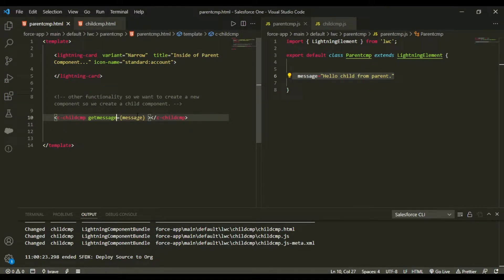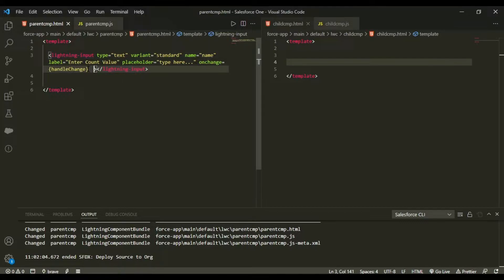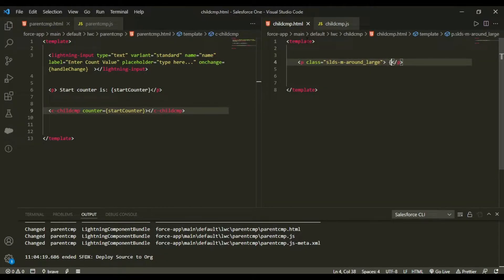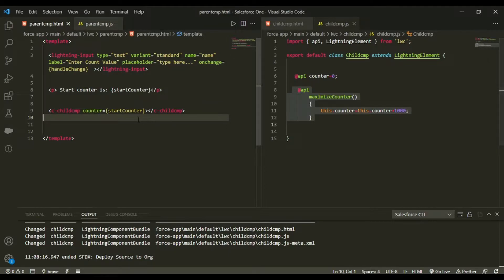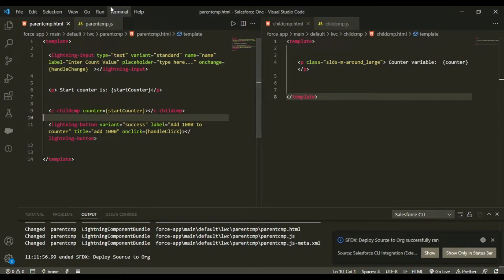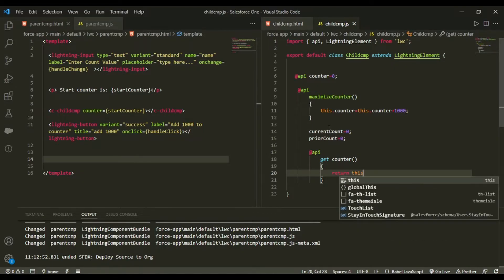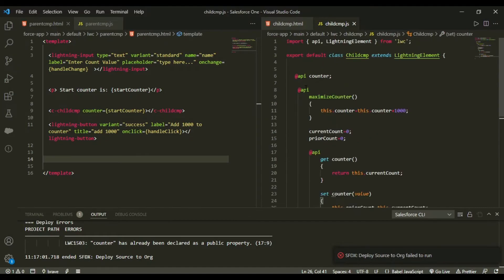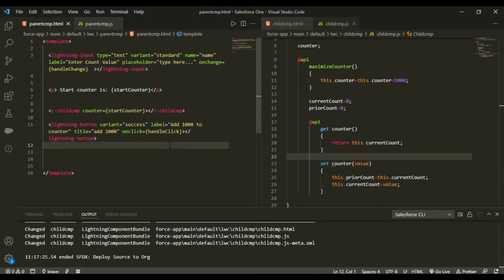Parent to child Communication in LWC Part 2 || Salesforce Lightning Web Components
Hello and welcome to Lightning web component series, In this video we are going to learn about Communication between elements and we would be starting from Parent to Child Component.
Communication between components in LWC, How do you communicate between two components in LWC?, How do you communicate between parent and child components in LWC?
,Parent–Child Communication in LWC, Salesforce Lightning web components, parent child communication in lwc, learn lwc tutorials programming made easy,